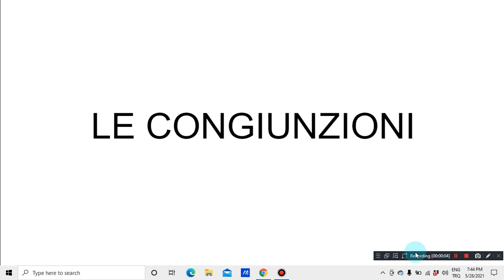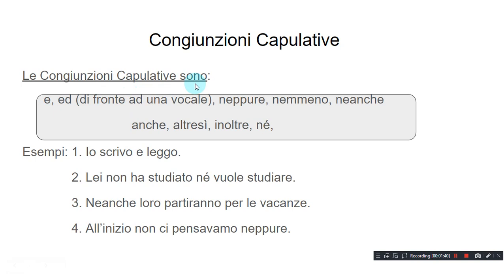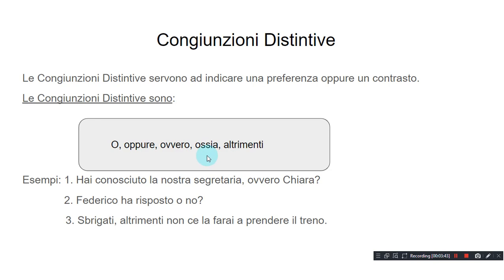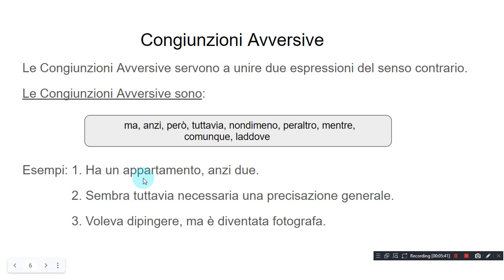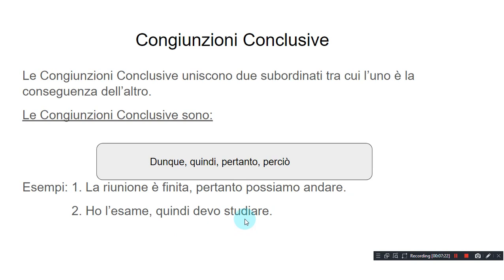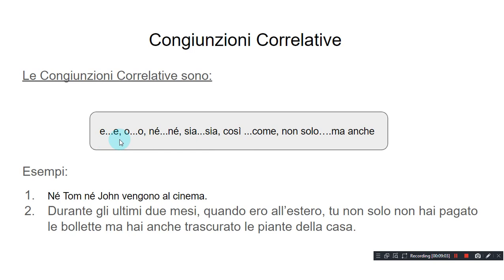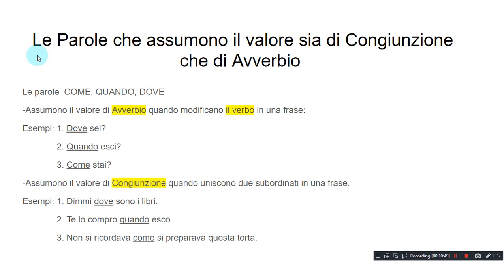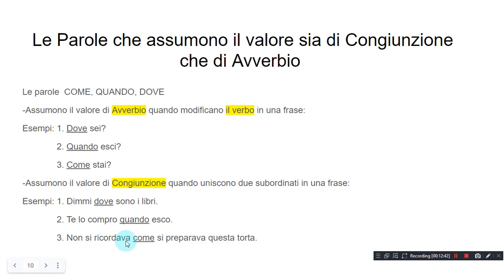Le Congiunzioni - Conjunctions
Hello,

In this video we're studying the conjunctions, in Italian: "Le Congiunzioni".

Hope you've found this video useful.

And remember, time to turn the Key to your stellar success in Italian is NOW!